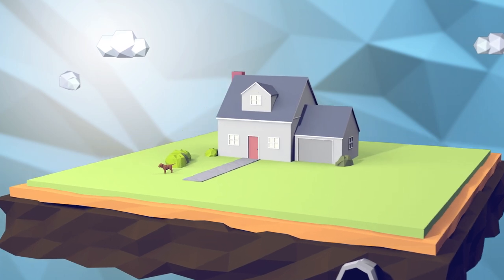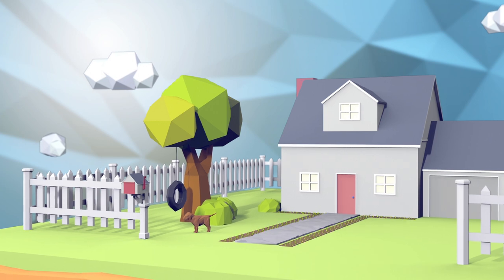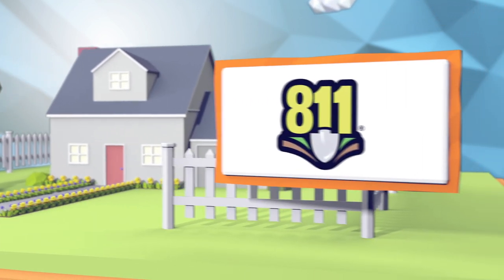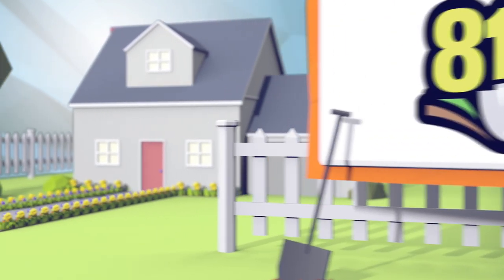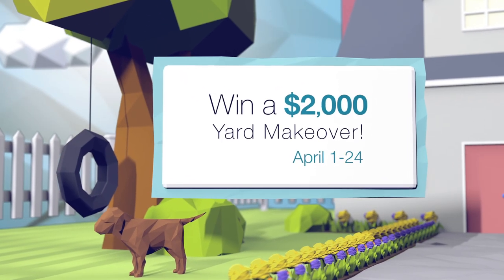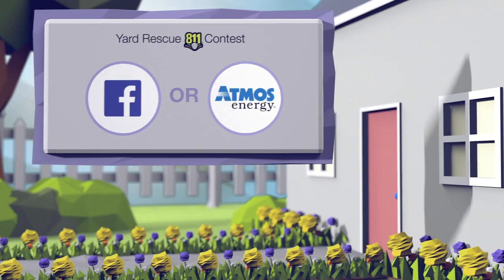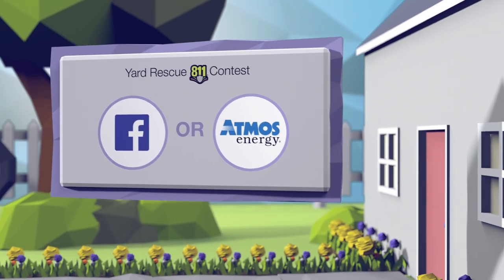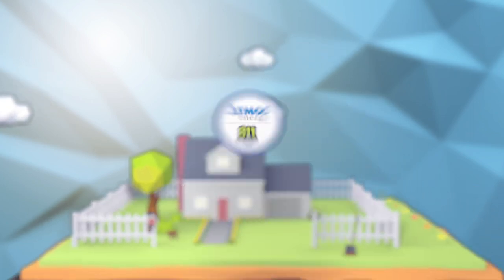Atmos Energy Launches “Yard Rescue 811” to Promote Safe Digging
Before you dig into your next outdoor project, Atmos Energy invites you to enter the Yard Rescue 811 contest. You could win a $2,000 yard makeover in April for National Safe Digging Month. for details.